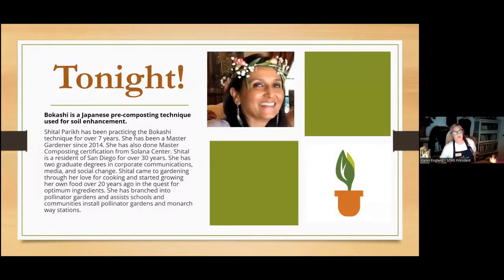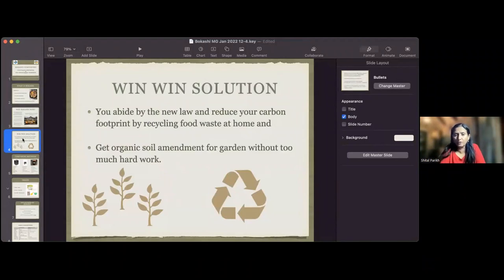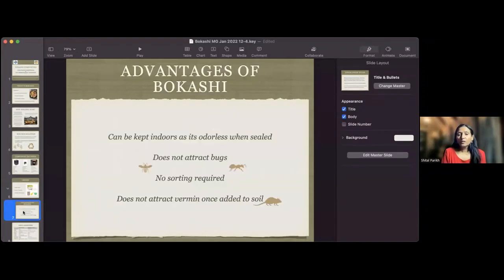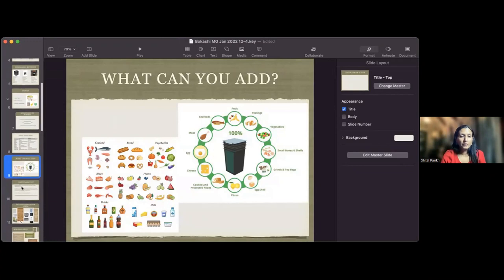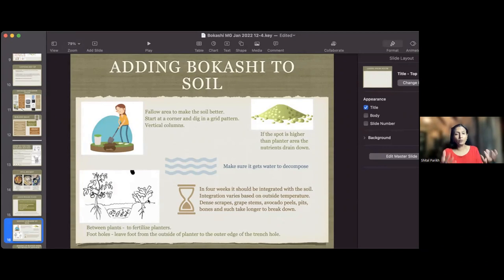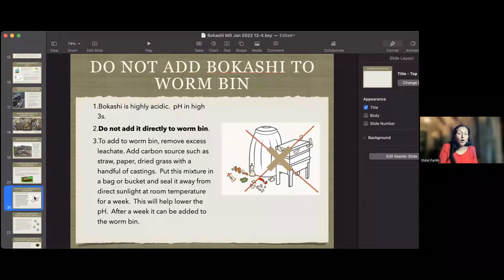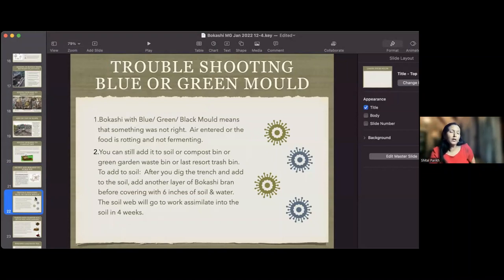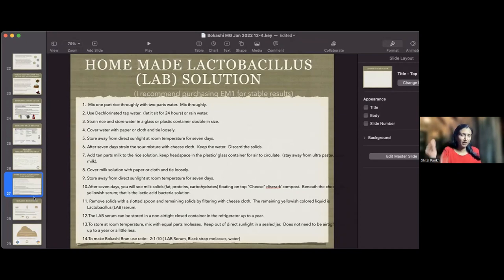Bokashi Composting With Shital Parikh - San Diego Horticultural Society October 2023 Zoom Meeting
And LET'S TALK PLANTS!

MEETING REPORT: Bokashi Composting with Shital Parikh
By D. Mallen for Let's Talk Plants! November 2023.

Boost your compost with microbial magic! By using the Bokashi method of pre-composting your kitchen scraps, you can save yourself multiple trips to the compost bin while your super-starter is creating itself in your kitchen (or wherever you choose to keep your Bokashi bin, indoors or out).

Our October speaker, who is a Master Composter, as well as an avid practitioner of Bokashi composting, gave us a very in-depth introduction to this valuable technique that is probably unfamiliar to most gardeners.

The method is simple and fast, with no odors to worry about. You need an airtight bin, some inoculated bran, and the food scraps - including meat, fish, dairy products and oils, raw or cooked - that would have been mandated by SB 1383, to be recycled, anyway. For meat or bones, add a little extra bran to accelerate the decomposition, and you will be successful.
A surprising advantage of this method is that the resulting product is highly acidic, consequently being unattractive to rats and helping to balance your soil pH.

In your Bokashi bin, your food waste is fermented anaerobically, with new layers of scraps added as they are generated by your family meals, alternated with a sprinkled with a layer of the inoculated bran over each layer of added food, and is finished in about 2-4 weeks. You only open the bin to add a layer of scraps and a layer of bran (1-2 tablespoons) once per day. When the bucket is full, sprinkle 2-3 tablespoons of inoculated bran over the contents and leave the bucket closed for 2 or 3 weeks (or more if you wish). The leachate (liquid produced during process) should be drained weekly.

Once the contents are ready to be dumped outside, you must allow this composted material to age outdoors for about 2-4 weeks to reduce its acidity. You can leave it in a mound, or dig a hole for the compost, covering it with 6” of soil. You can speed up the process by wetting the mound with a little water. (DO NOT ADD IT TO A WORM BIN.) Test the pH level to determine when it is ready to use without burning your plants or their roots.

Then you can use it in a planting mix, add it directly to your raised beds or soil around existing plants, or add it to your compost bins as an accelerant. For raised beds which are already planted, it is advisable to dig a shallow trench between the plant rows, and add the Bokashi compost to the trench.

The leachate (the liquid that is drained from the Bokashi bin spout) can be strongly diluted to make a “tea” (like compost tea) to use as a fertilizer or possibly to kill white flies. Research the percentage of dilution before applying the tea near your plants. It can also be sprayed undiluted onto weeds to kill them.

To launch your Bokashi experience, you can find Bokashi bins with special lids and spigots to drain the leachate, bags of inoculated bran (a 2 lb bag is enough to start with, EM-1 is the formulation created by the inventor of this technique, but many other options exist) online, or you can find the equipment Bokashi information locally at Solana Recycling solanacenter.org Bokashi is a hot topic among organic gardeners these days, and many blogs and websites on this subject can be found online.